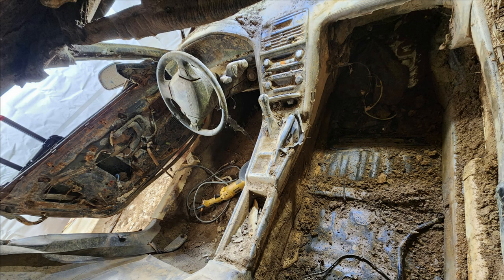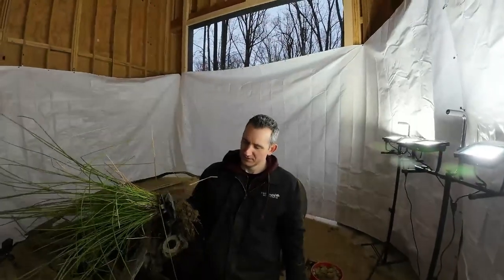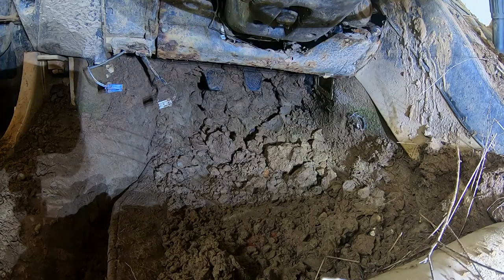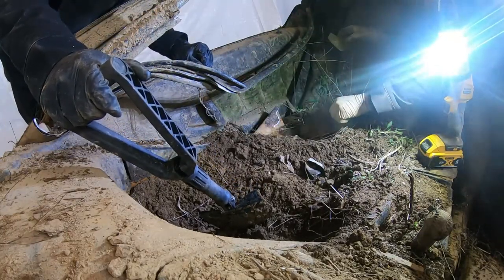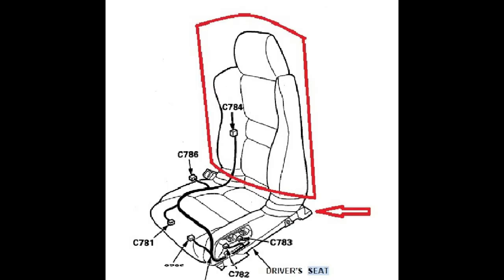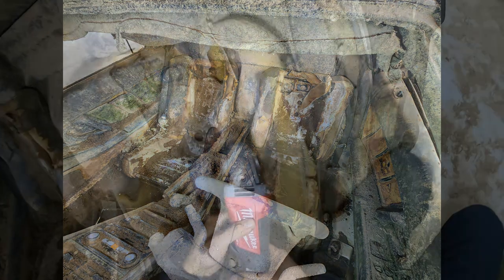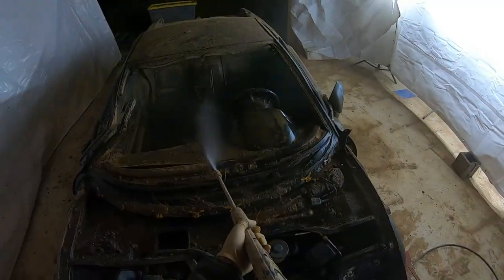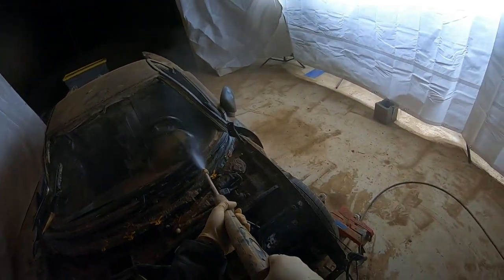Restoring a Stolen / Sunken Acura NSX Ep. 5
In todays video, we will be removing most of the mud from the interior of our Acura NSX also known as the LochNSX. We removed around 600 pounds of mud between the driver and passenger side of the car. The carpet and floor mats were not as bad in shape as we were expecting, not the same luck for the seats. For a very stranger reasons both of the seats were set all the way to the back of the rails, making it impossible for us to be able to remove them without cutting them. As you can imagine corrosion was present in the frame of the seats. We were really hoping to save the seats but we did not have any other choice. After we removed the seats, we started to clean out the interior a bit more before we started to powerwash the car to get it in a decent shape for hday at Maryland International Raceway. We had a great time meeting Honda & Acura fans and enjoying other peoples builds. We also had the pleasure to meet @ericthecarguy , @HondaProJason and @AdamLZ heck we even won an award!!

Merch also available at